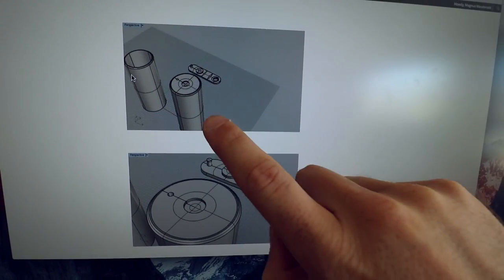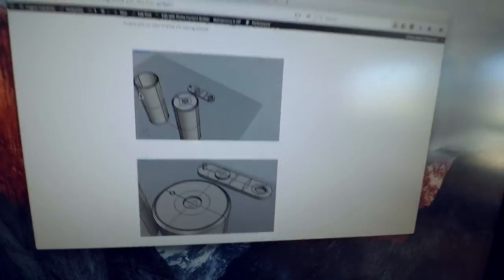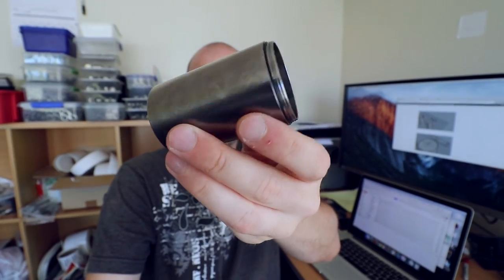Just wrecked this Macbook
Will this wild idea work?...

TITANIUM High-end stuff I design, make and sell

MUSIC
Sweet Tomorrow by Andrew Applepie